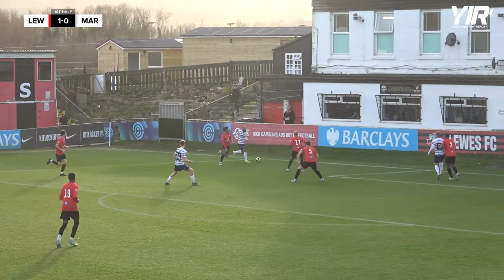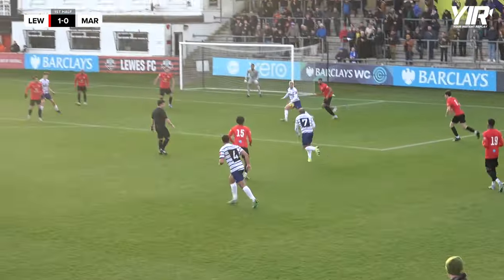Highlights | Lewes v Margate | 27.1.24